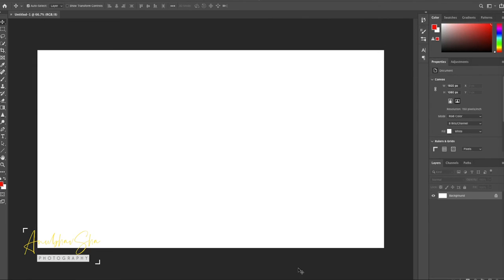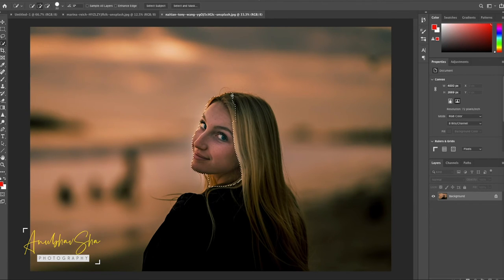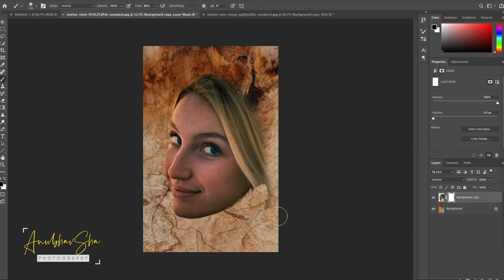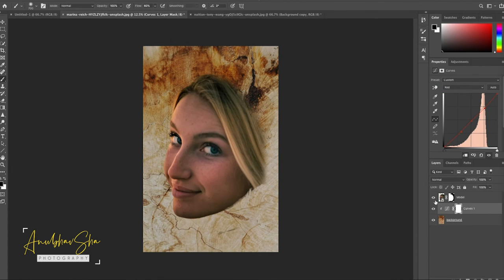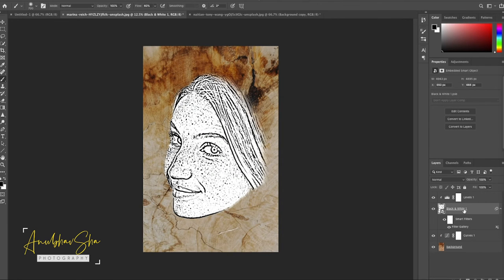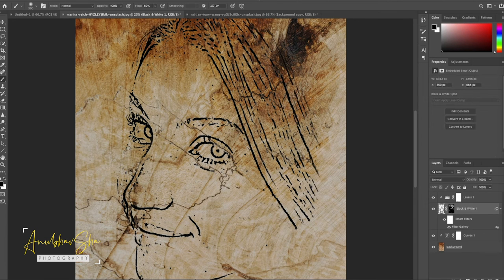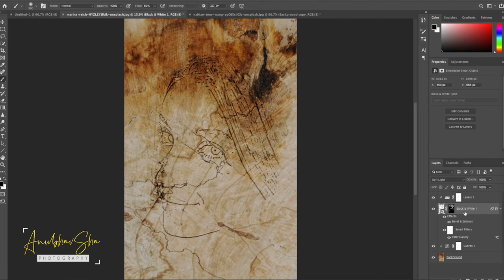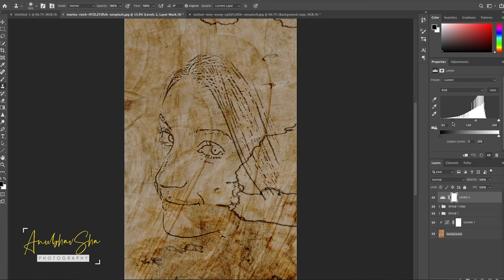Create your face on Wood Cut Piece in Photoshop very easily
Learn to Create your face on Wood Cut Piece in Photoshop very easily

New Sessions on every Wednesday and Sunday :)
Enjoy and Peace
Stay safe 💐

My Gears
Macbook: t.ly/5L2s
Logitech k480 Keyboard : t.ly/Wr5x
Logitech MX Master 2S : t.ly/drht
External Monitor: t.ly/Qrrq
Photoshop: t.ly/42T8

Special Links for you.